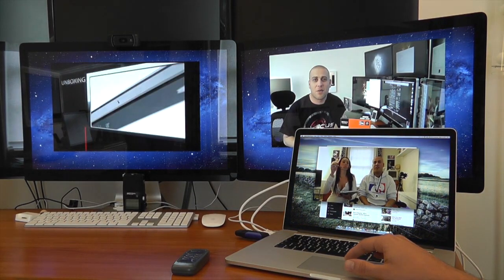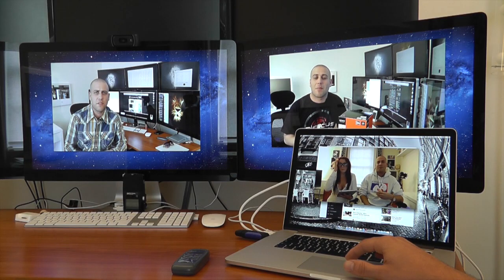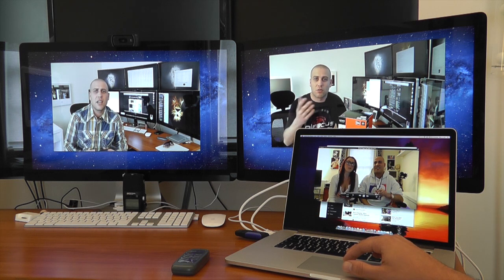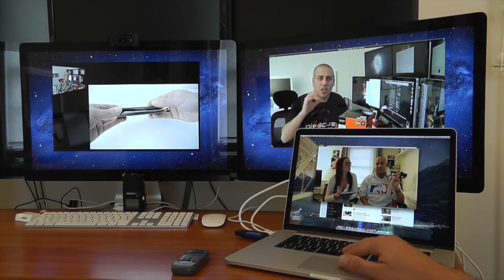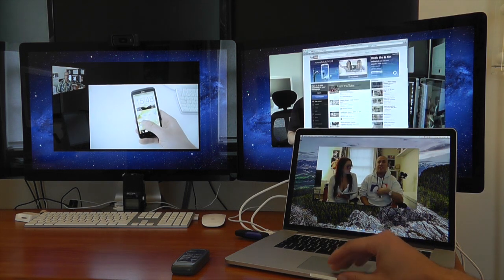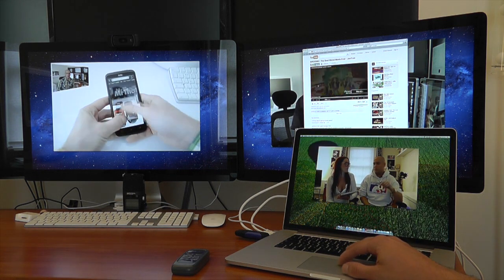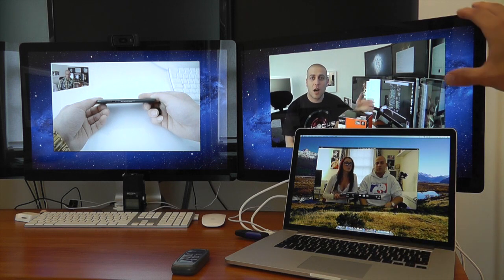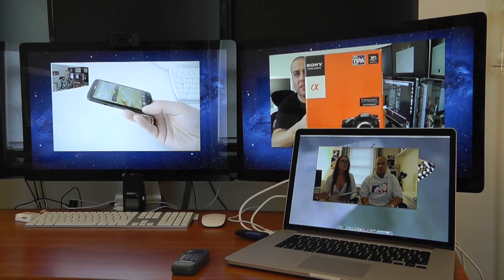Retina MacBook Pro And 2 x 27 Inch Apple Displays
Testing the RMBP running dual 27 inch Apple Displays